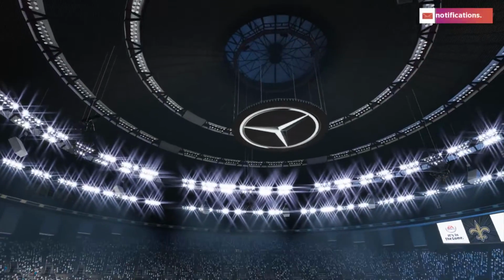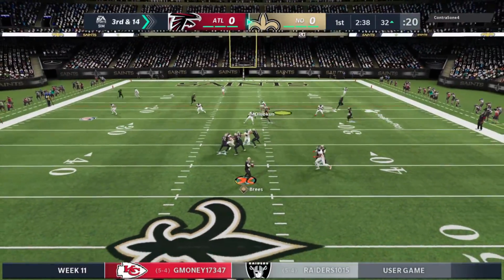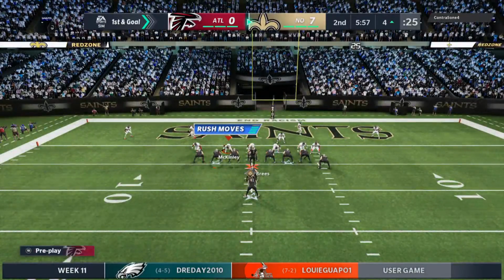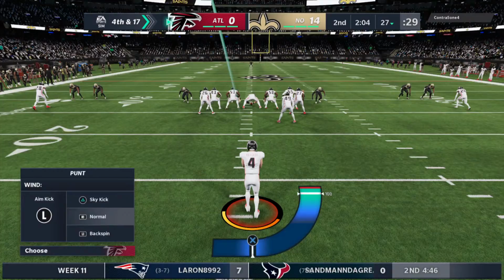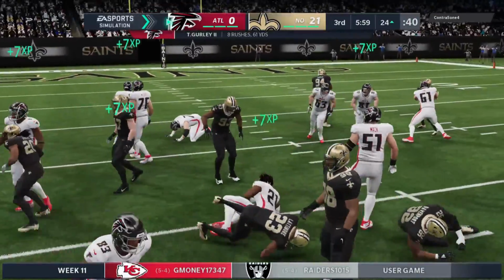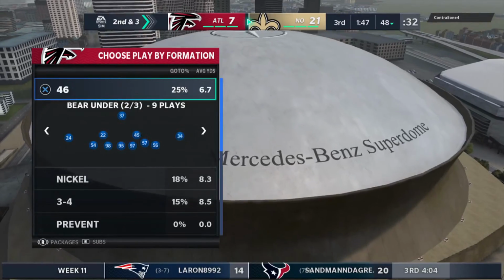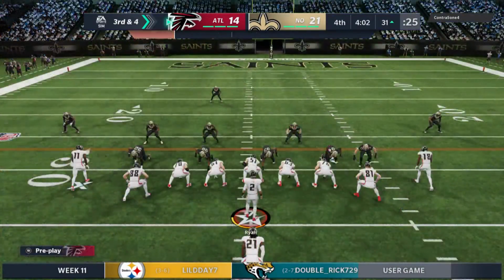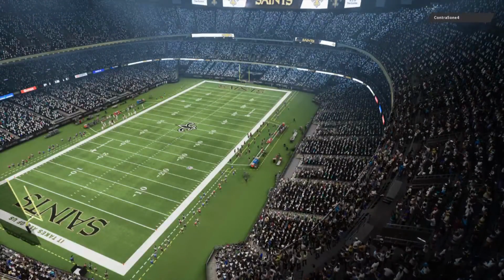bgdean32's Live PS4 Broadcast